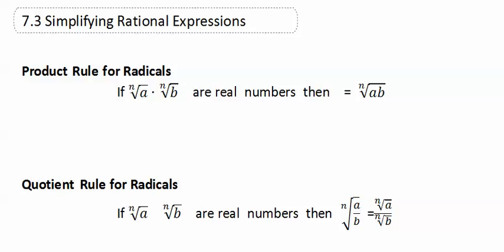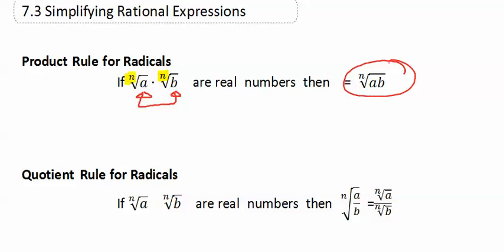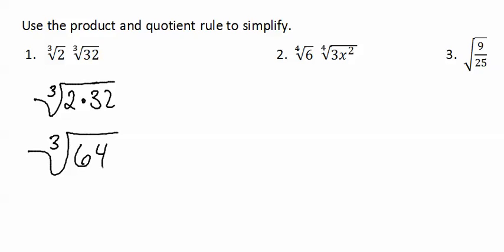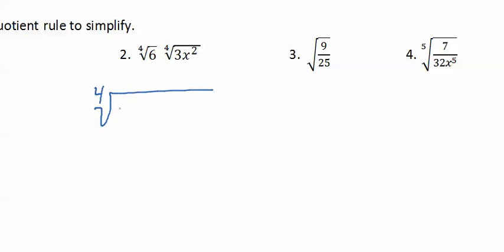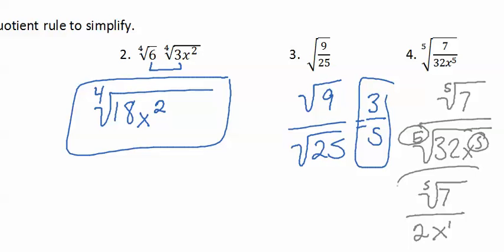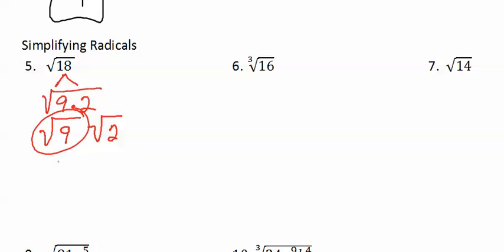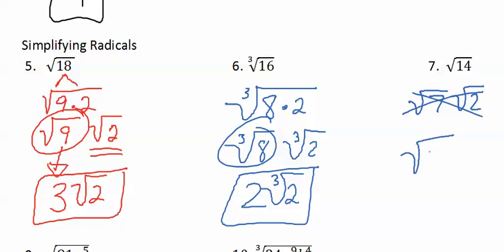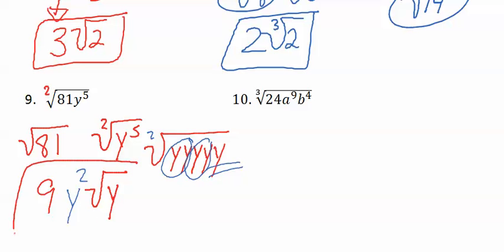7.3 Simplifying Rational Expressions